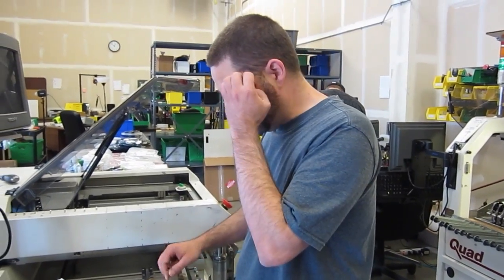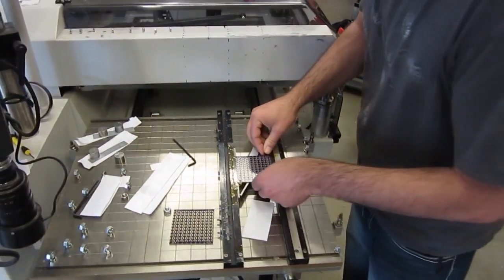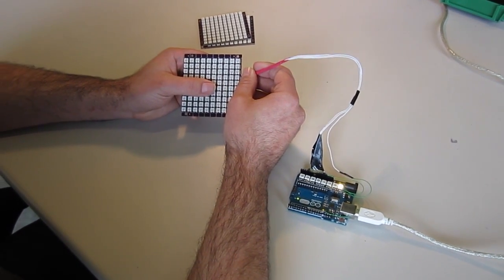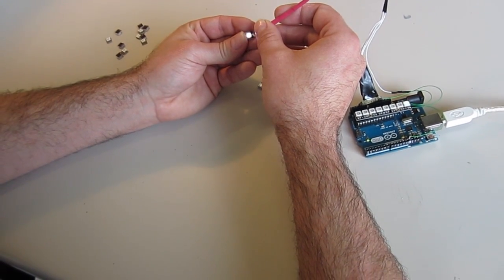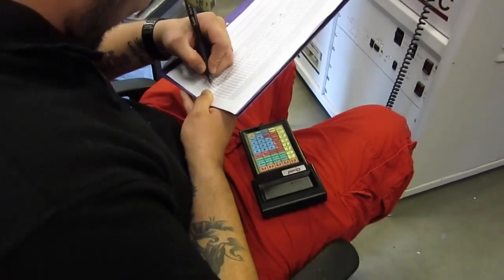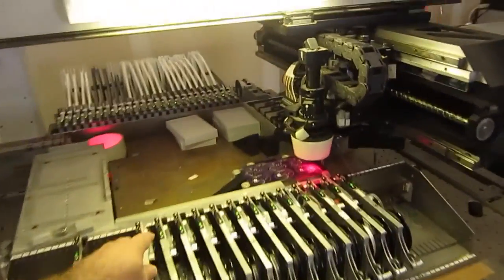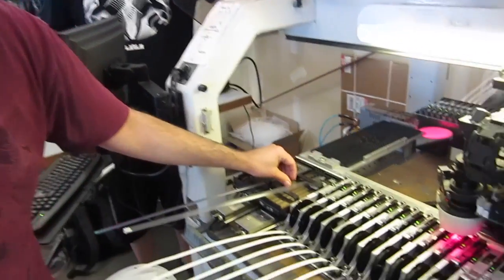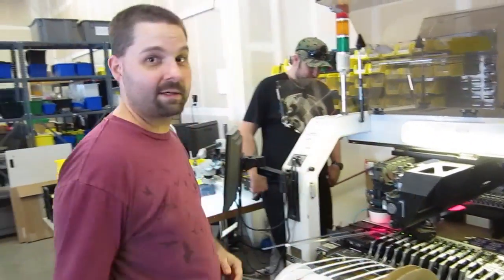Ringo Kickstarter Update 20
A few clips of the first week of production of the Ringo robots as seen on Kickstarter!  We ran the neopixel eyes, programmed the placement machine, ran into a snag with a stubborn part, and eventually solved the problem.